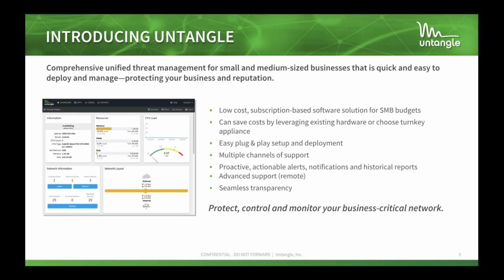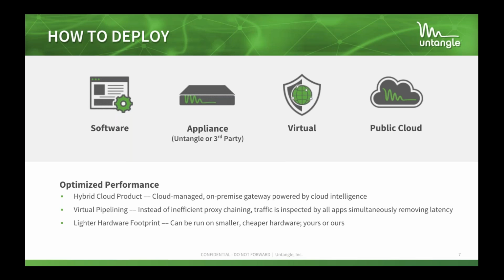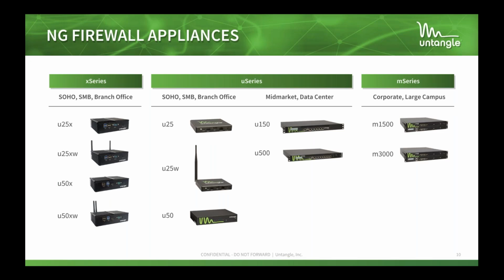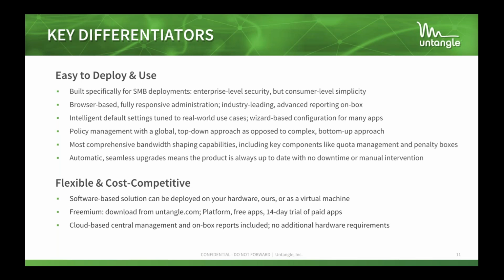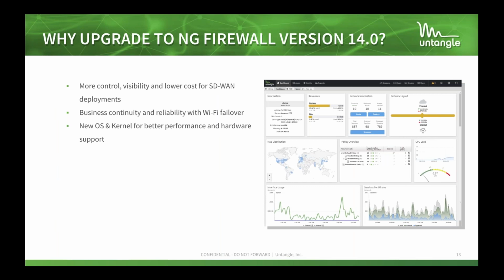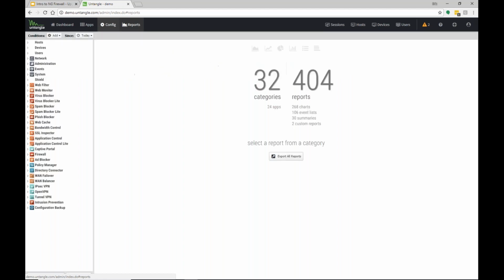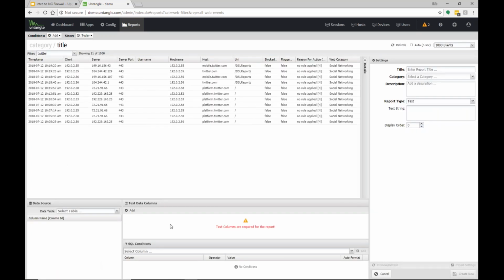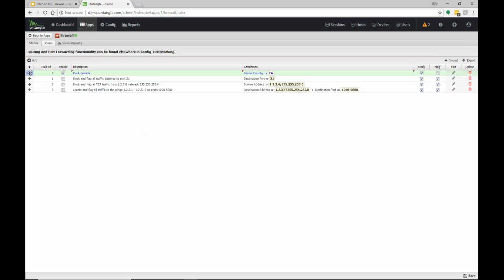Untangle 101: Upgrading to NG Firewall 14 0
New to Untangle? Haven’t upgraded to Version 14.0? Join us for this Introduction to Untangle webinar where we will showcase the new features in Version 14.0 and how NG Firewall gives small-to-medium businesses, schools, nonprofits and government organizations visibility into and control over their internet traffic.

You’ll learn how to:
Version 14 features
- Get protection at the gateway to block malware, spyware, phishing and hackers before they ever reach your network
- Gain visibility into everything happening on the network at Layer 7
- Create and enforce policies that work for your organization (i.e. filtering inappropriate content, prioritizing bandwidth usage)
- Identify which NG Firewall apps would benefit you the most
- NG Firewall demonstration of the popular applications
- Answer any questions